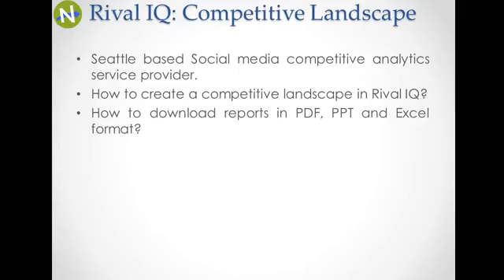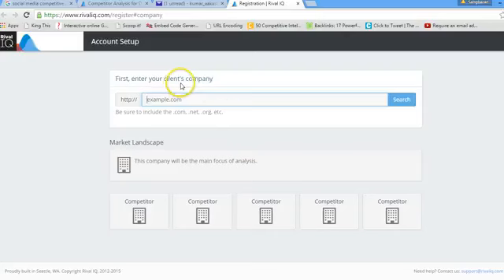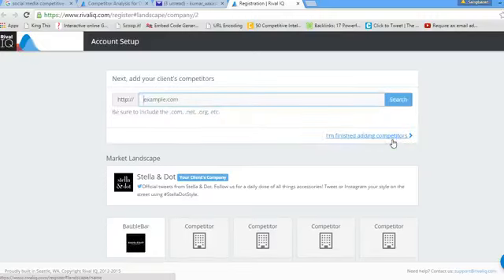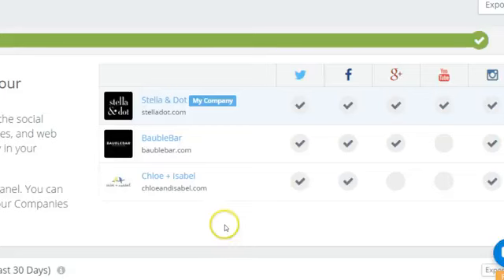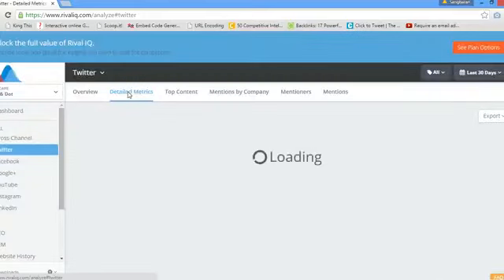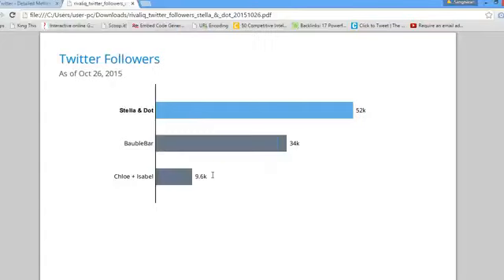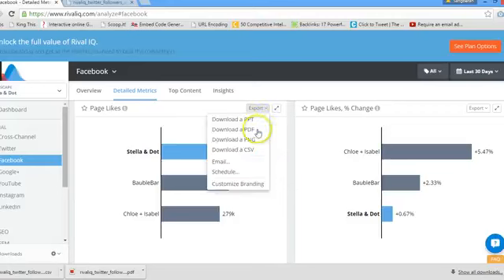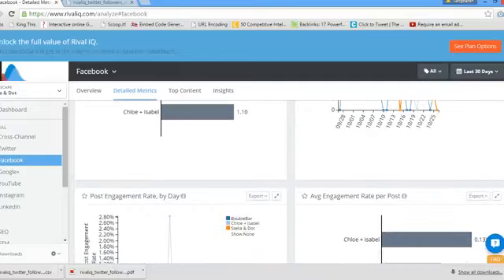How to Set Up Rival IQ — Step-by-Step Tutorial for Beginners